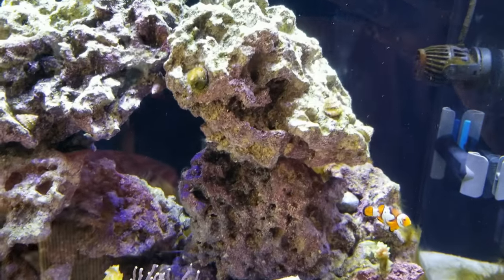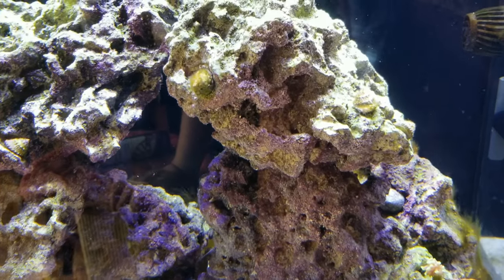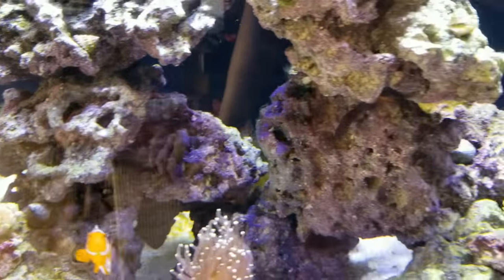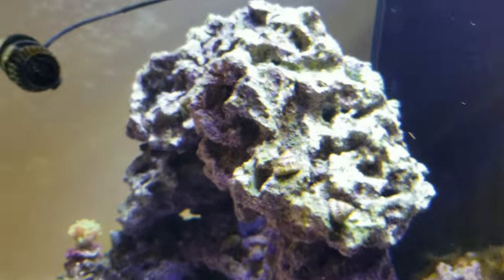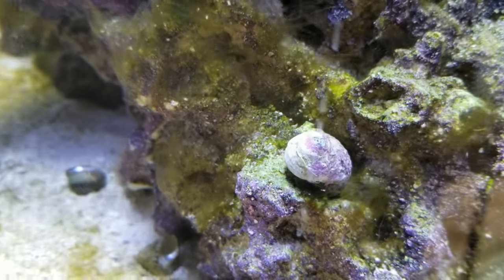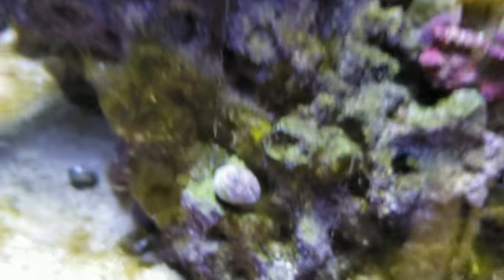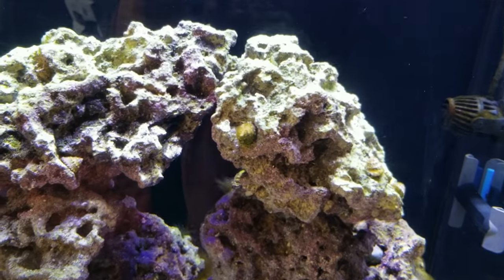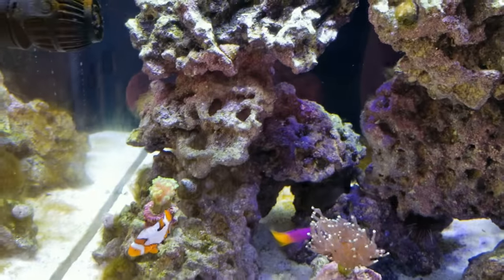My Update Review of Purple Helix Coralline Algae in a Bottle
Round 2.

Hey Guys,

This is my Final Review of Purple Helix Coralline Algae in a Bottle. Though ARC Reef stands behind there product. I just didn't work for me. Just please keep in mind that I didn't have any presence of coralline algae. I would still recommend this product because of the quality of the product. If you would like to give it a try here are a couple of links to the product.

To buy a bottle of your own: